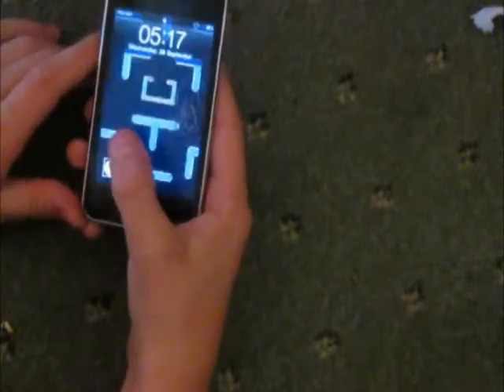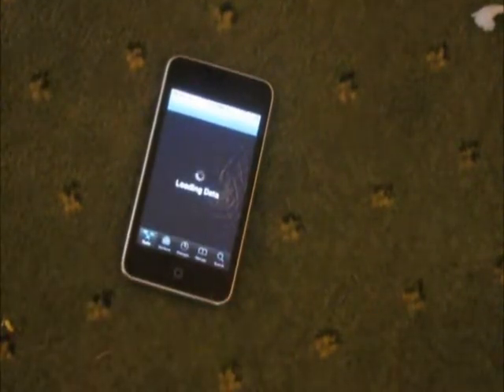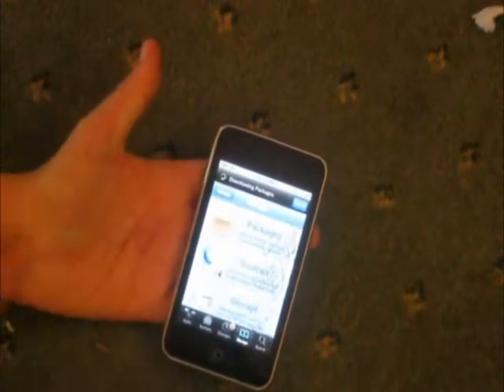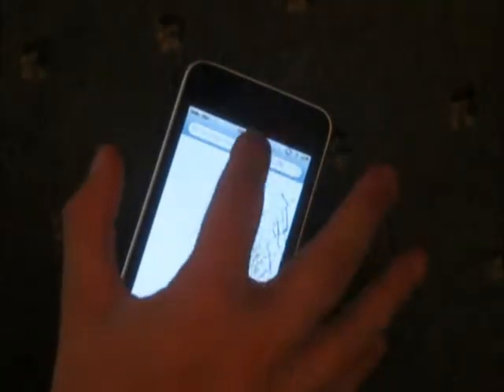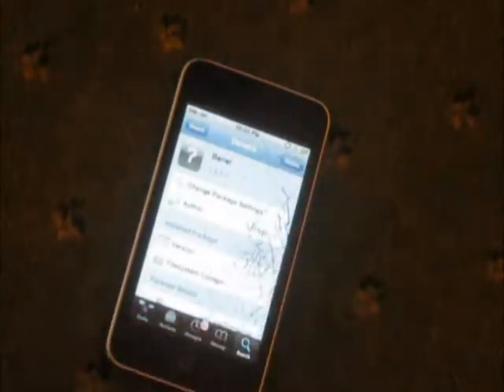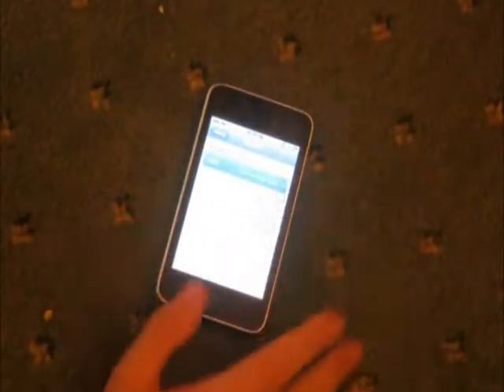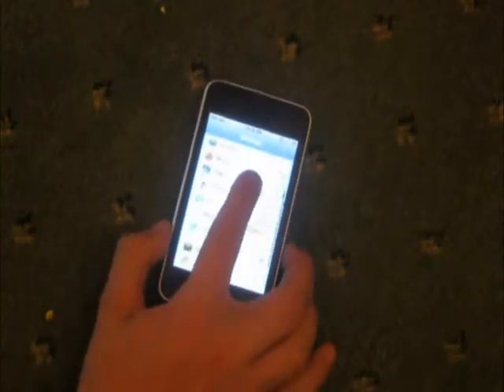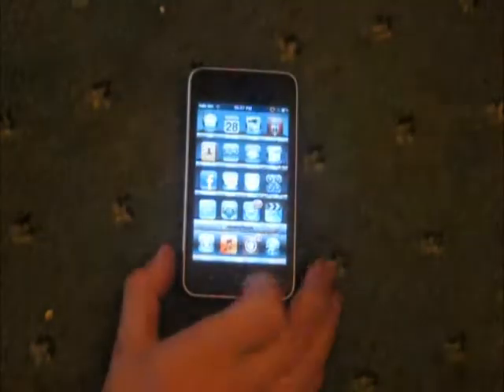how to install barrel for free off cydia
in this video i will be showing you how to install barrel for free off cydia